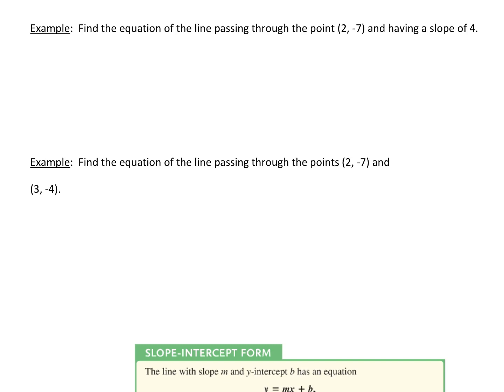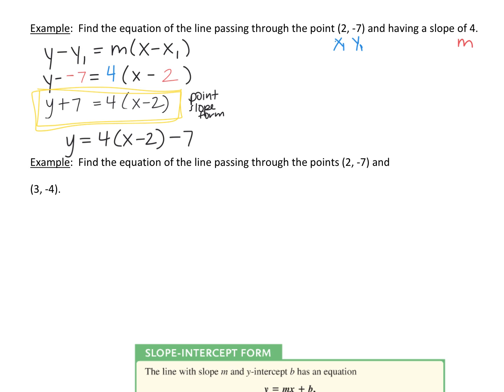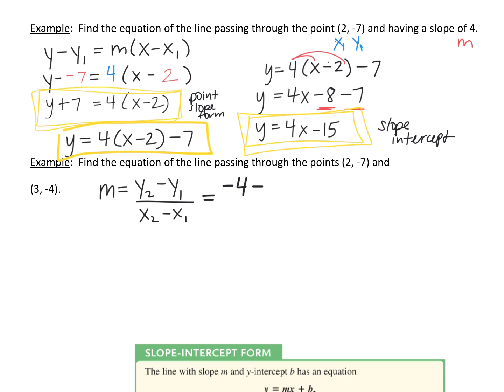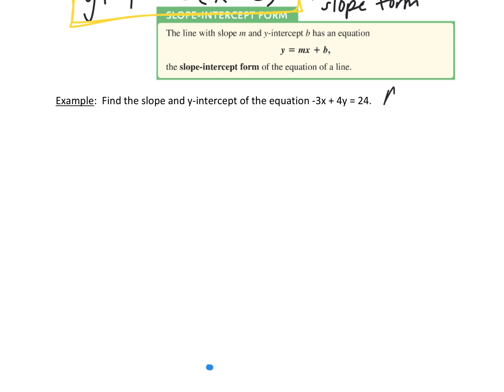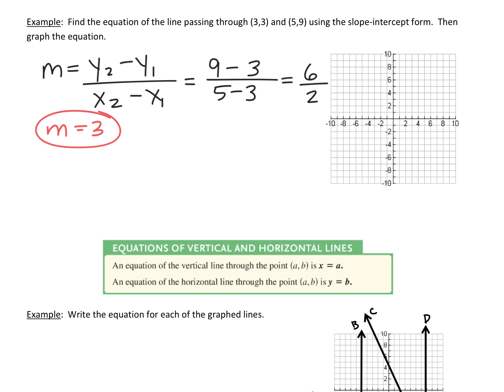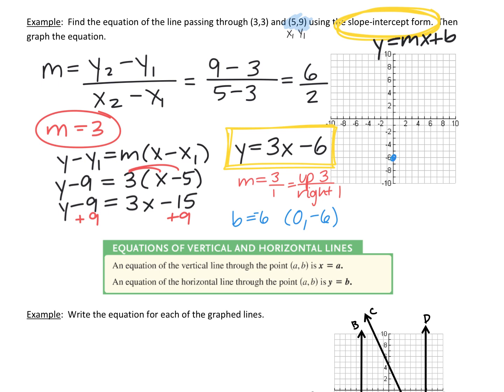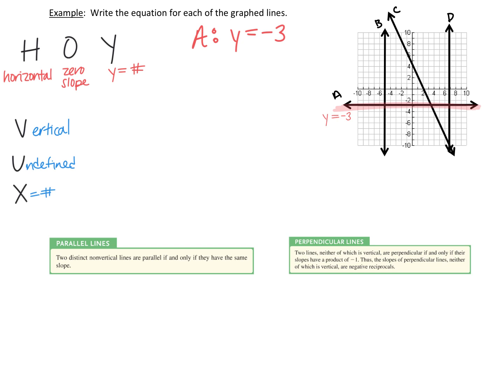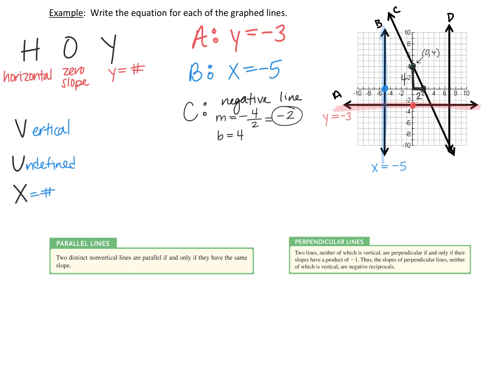CA 2.3 Write Linear Equations Notes